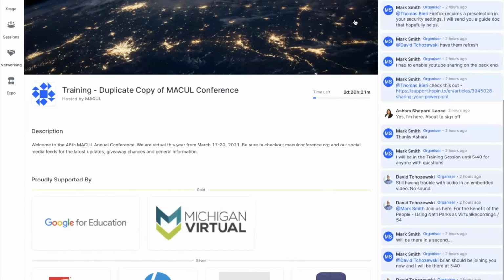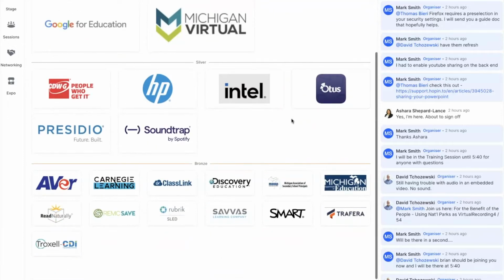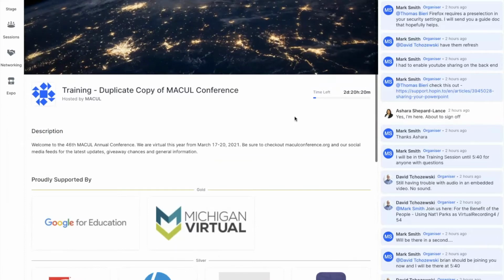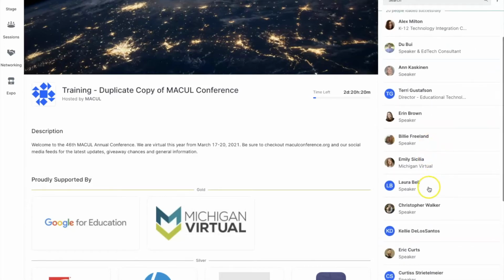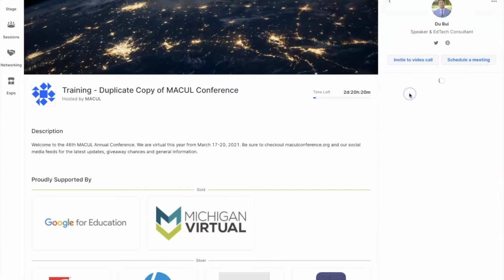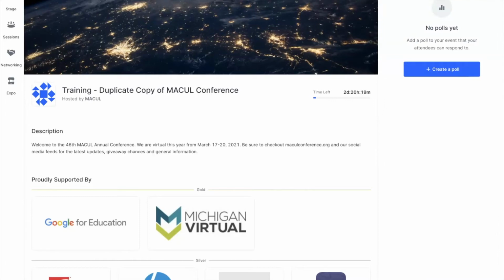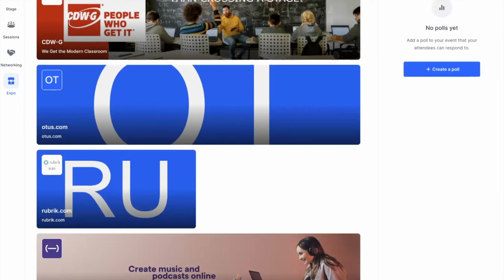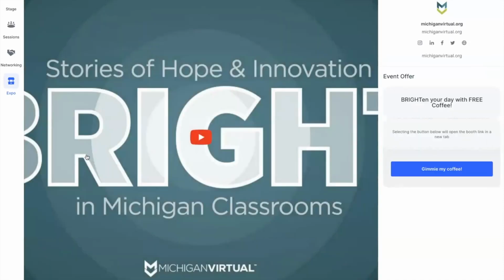How to: Hopin for MACUL21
This video will give you an overview on how to use the Hopin platform during MACUL21.